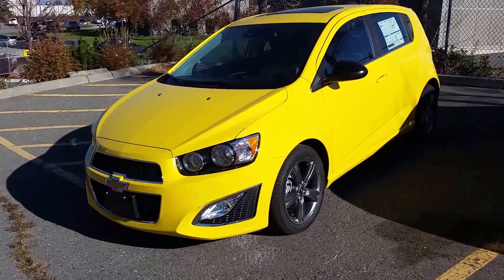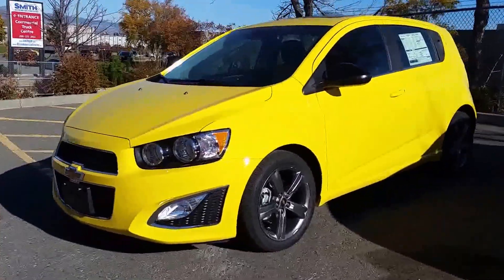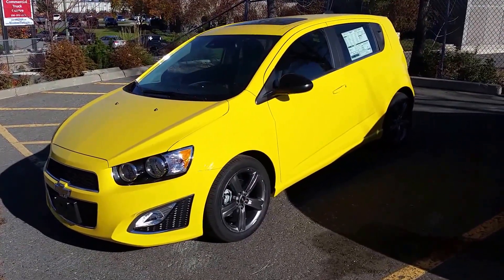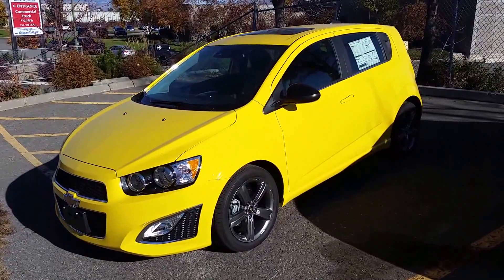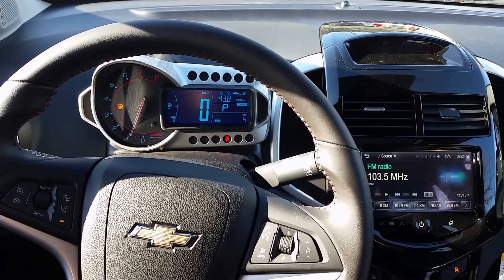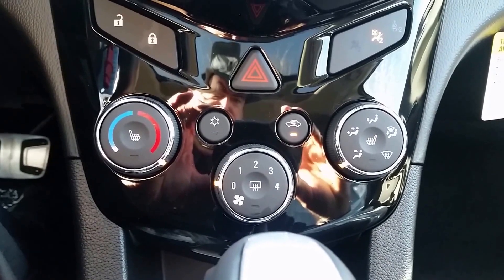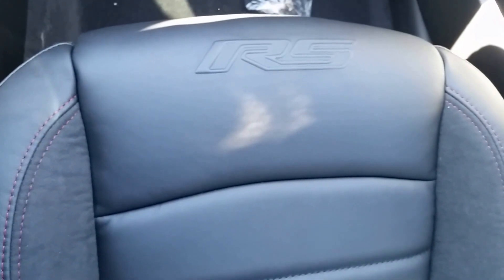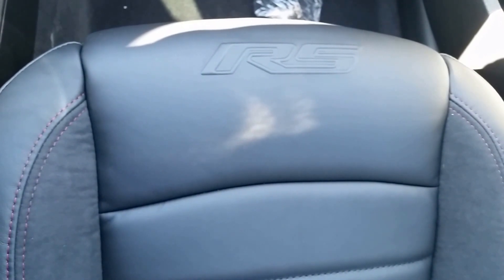2016 Chev Sonic RS.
This is the 2016 Chevrolet Sonic RS edition.  The car is equipped with special Rally Sport (RS) wheels, gauge cluster,  and seats making it an uncommon vehicle on the street. Equipped with a sporty 1.4L turbo motor it is a sporty drive with great fuel economy.